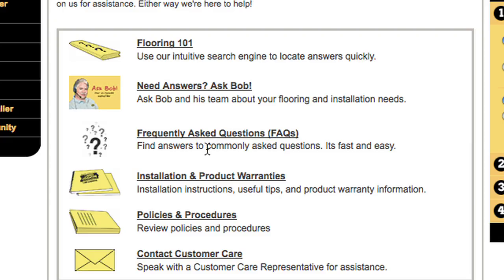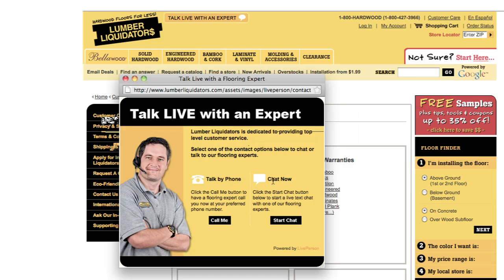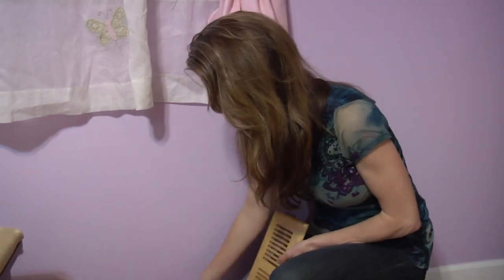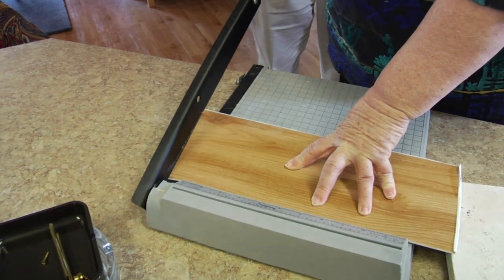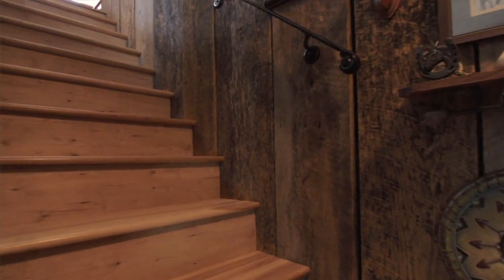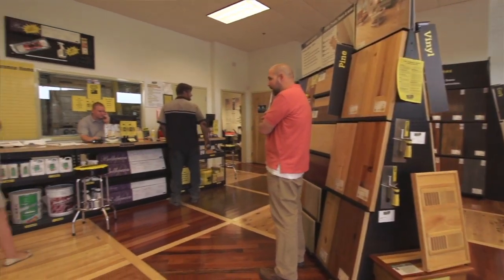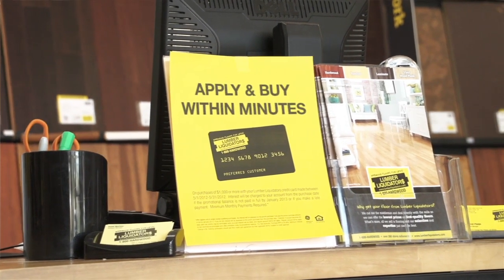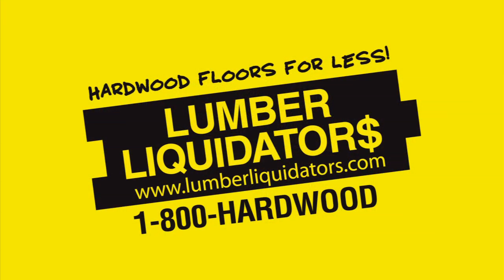The Five Steps to Hardwood Flooring: Step 4 - Installing Your Floor | LL Flooring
LL Flooring (Formerly Lumber Liquidators)